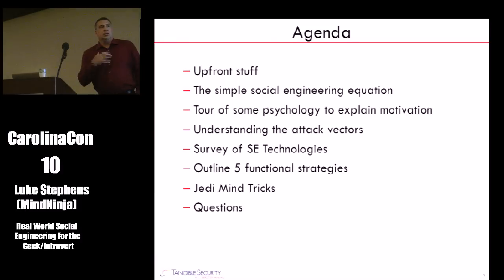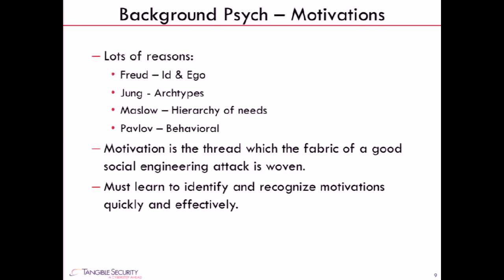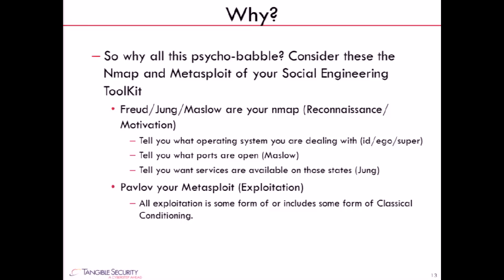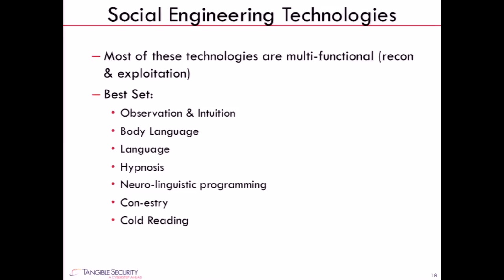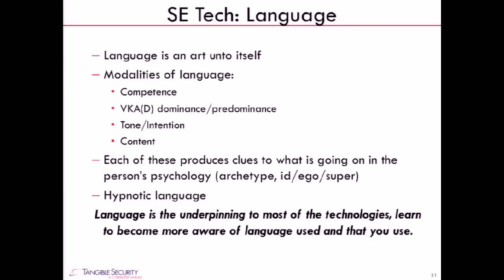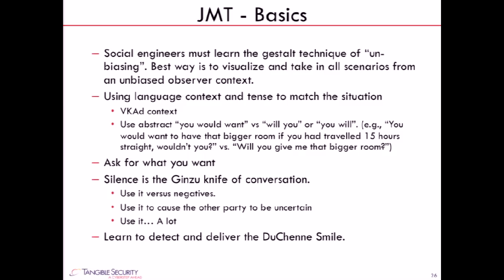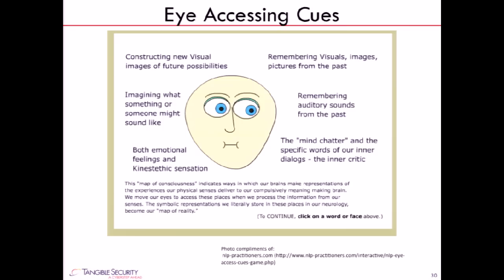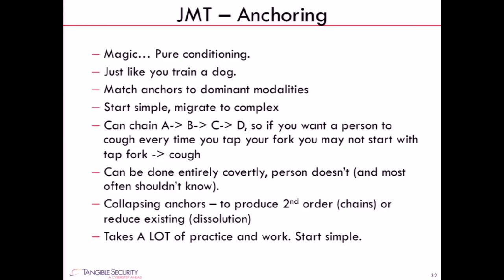Real World Social Engineering for the Geek/Introvert - Luke (MindNinja) Stephens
The human in the equation is always the weakest security link. Metasploit, nmap, Burp and such tools do nothing for the security professional in hacking the human factor. Social engineering techniques and skills, alone, provide the powerful mechanism for cracking the human element. While many security professionals conduct "anonymous" social engineering attacks (phishing schemes and such) most have been led to believe that do do non-anonymous social engineering one must be a charismatic mythical man. This talk breaks the myth that myth and shows the average, introverted person how to do good "in person" social engineering and open up new doors to assessments.